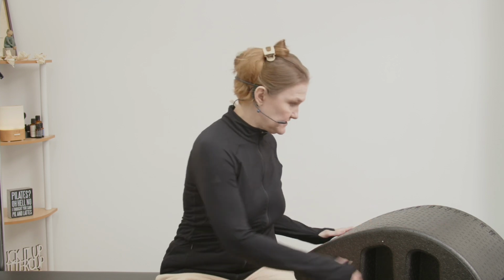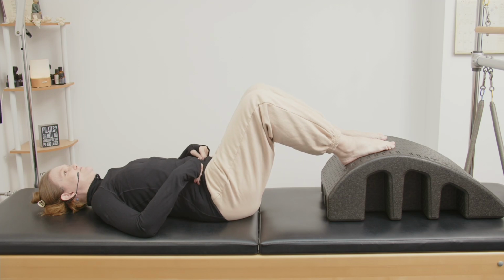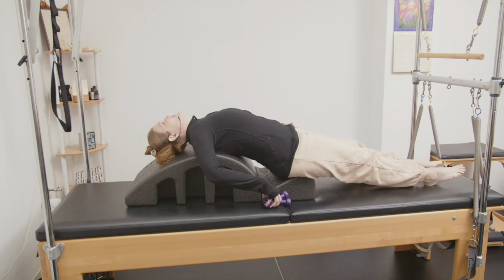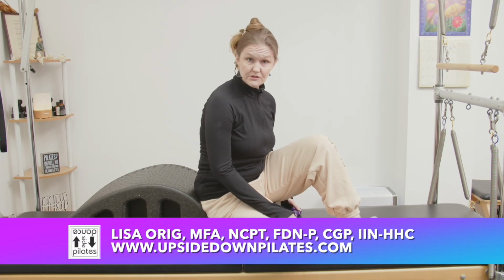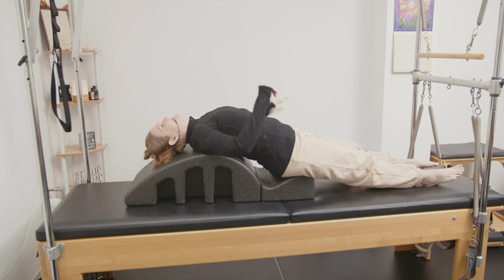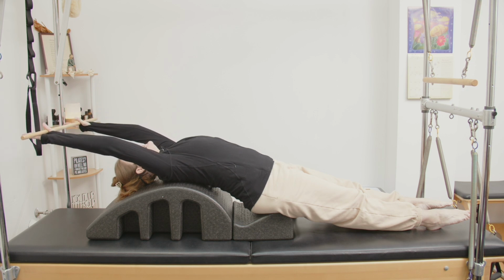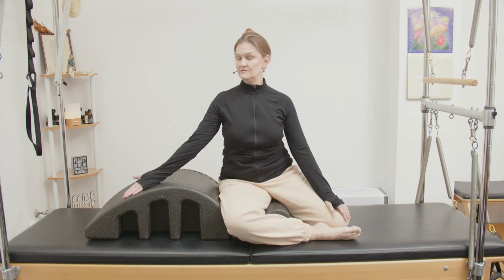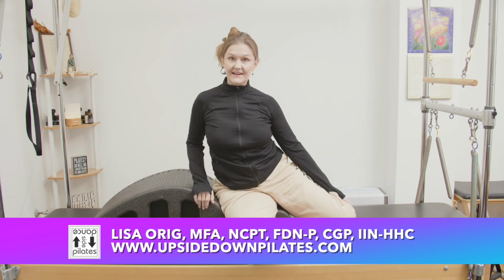Pilates Arc- Level 2- Part 1- Upside-Down Pilates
Aloha and thanks for stopping by.  In this episode we will learn to use the Pilates Arc in a level 2 workout.  In this workout will cover a series of exercises lying on our back and seated.  We strengthen and mobilize our hips, shoulders, arms, and spine using the Pilates Arc.  ​Join me​!

Amazon Store

Learn about my Joint Pain Eliminator Program.

Purchase my book, From Sick to Sexy.

Link Tree- links to all of my information.

To learn more about Upside-Down Pilates, our studio, neuromuscular reeducation, proprioceptive neuromuscular facilitation (PNF) Pilates, or upcoming teacher trainings and workshops